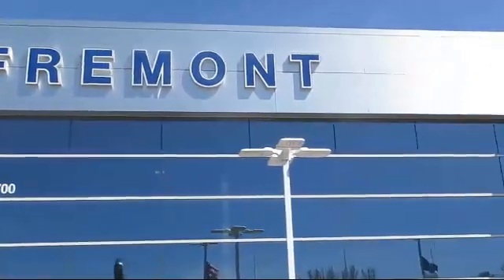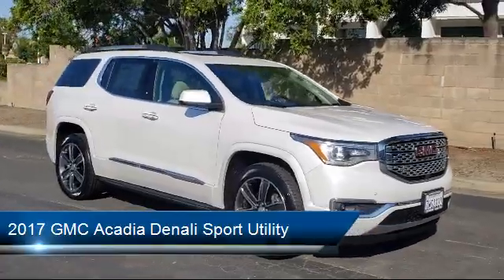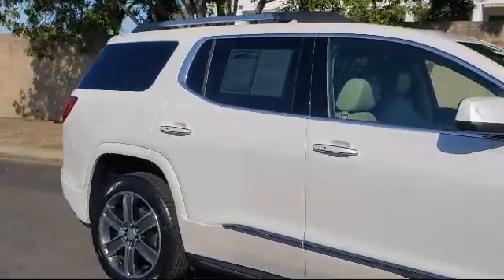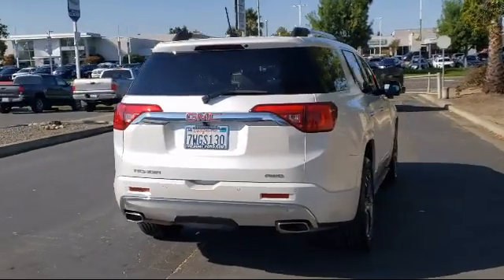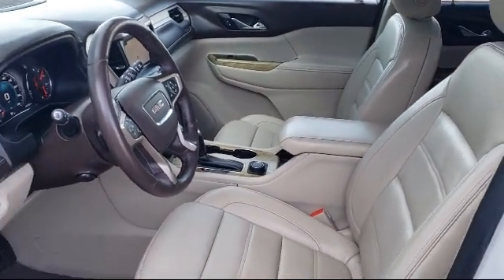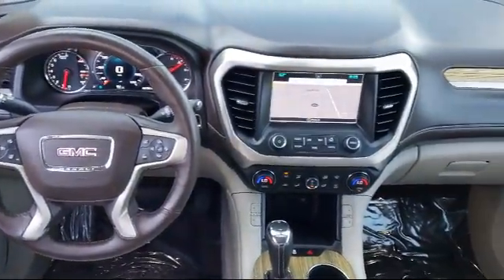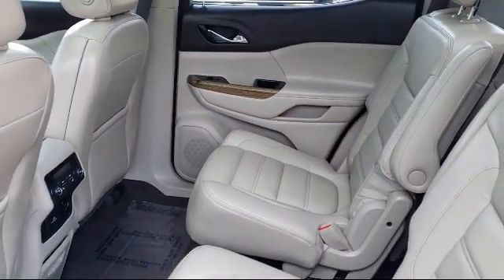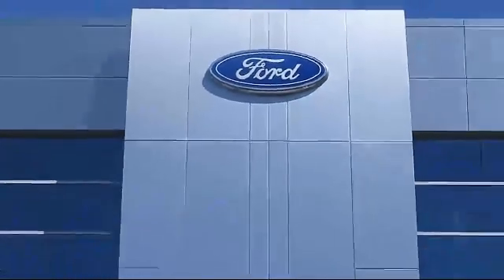2017 GMC Acadia Denali Sport Utility Fremont San Jose Hayward Union City San Leandro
2017 GMC Acadia Denali Sport Utility Stock Number: 410485A Vin:1GKKNXLS5HZ217815.

Fremont Ford
39700 Balentine Drive